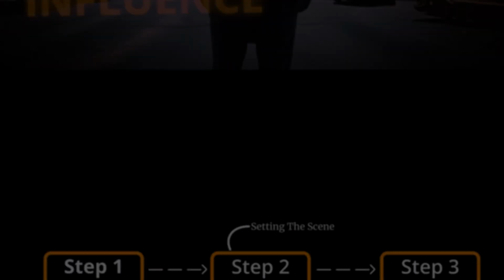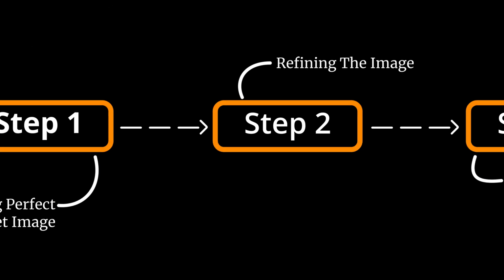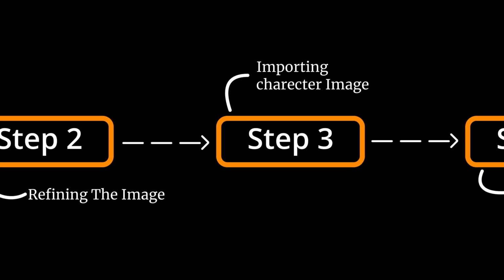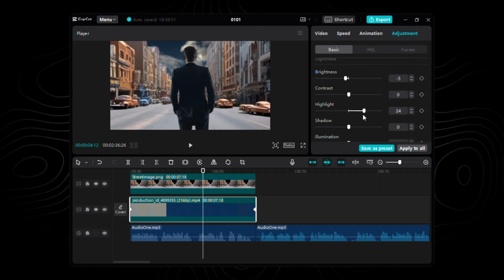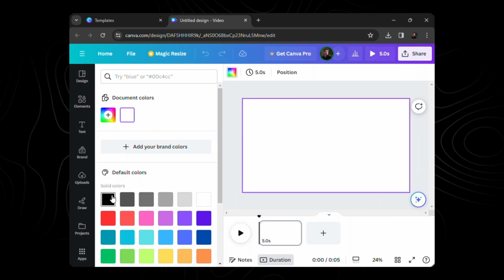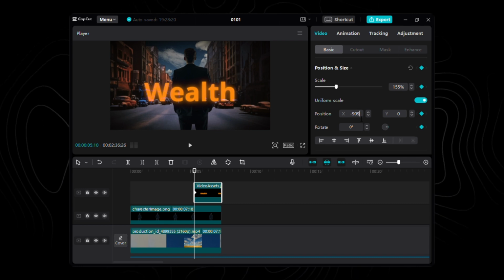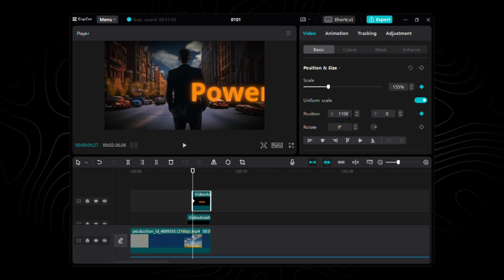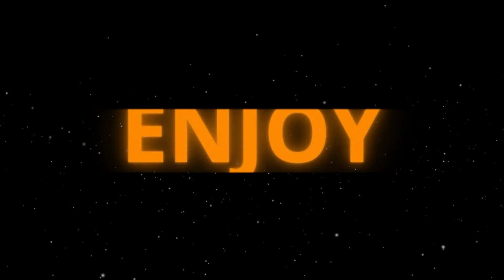How I Edit Videos like MagnatesMedia in CapCut PC?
In today's video, we are taking a look at how to edit your videos like MagnatesMedia in CapCut Pc. These are some few tricks from many tricks MagnatesMedia uses in editing their videos.